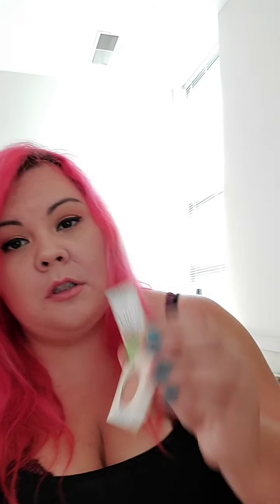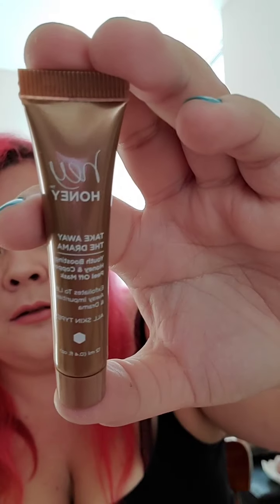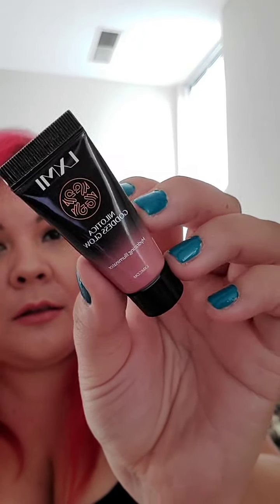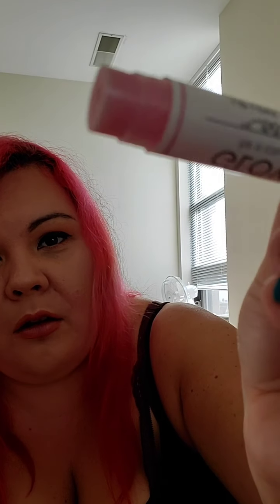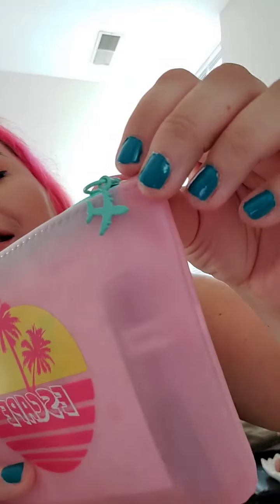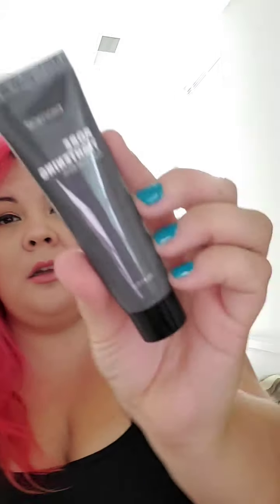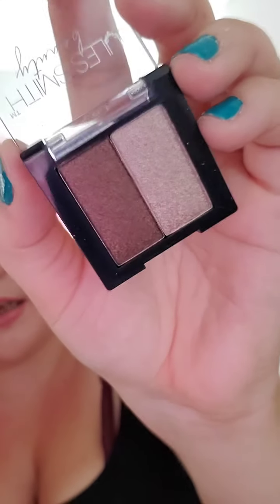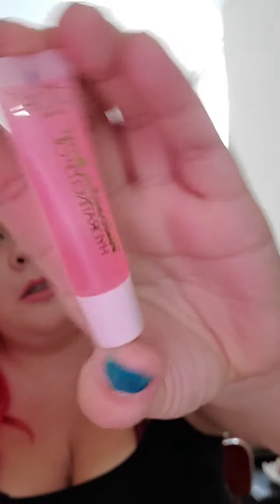June and July Ipsy - better late than never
Opening my June and July Ipsy glam bags. Recorded a couple weeks ago  but just uploading now